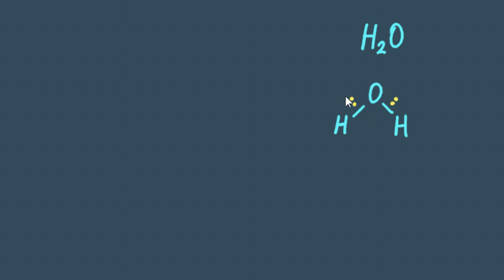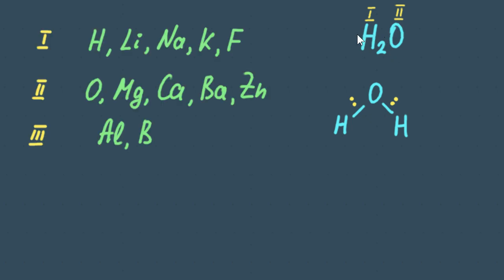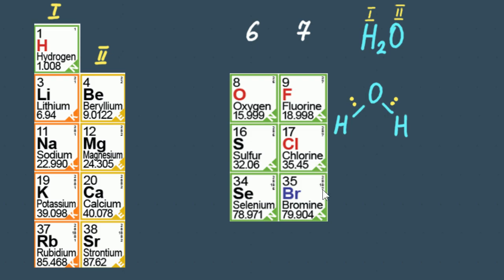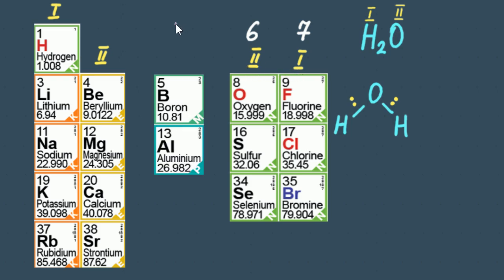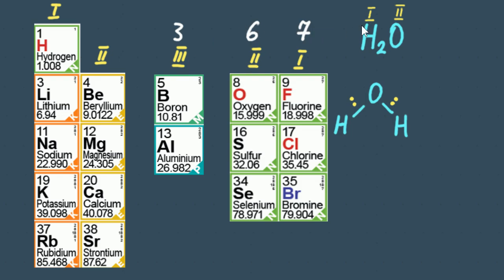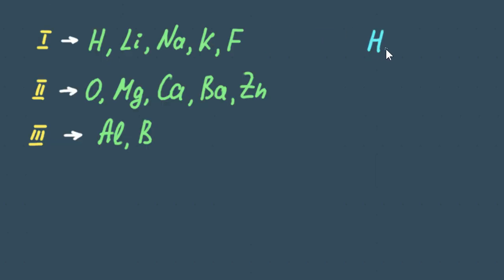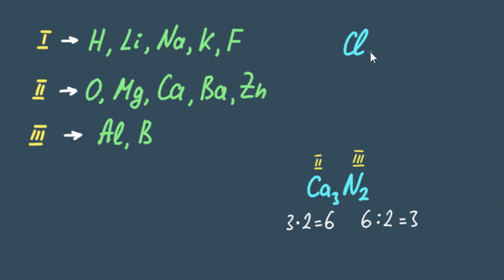Valence of chemical elements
In this lesson we will look at what valences are and how to find the valence of chemical elements in inorganic compounds